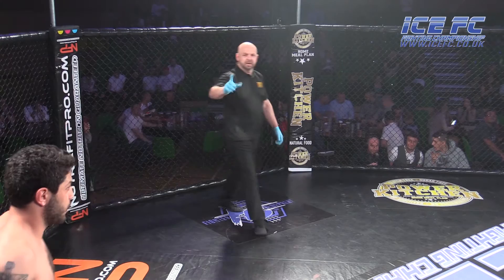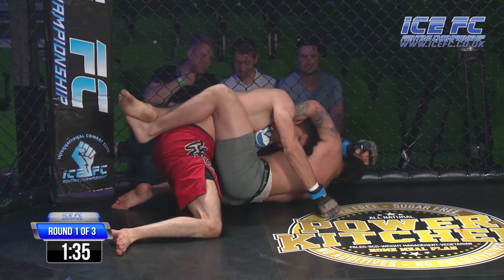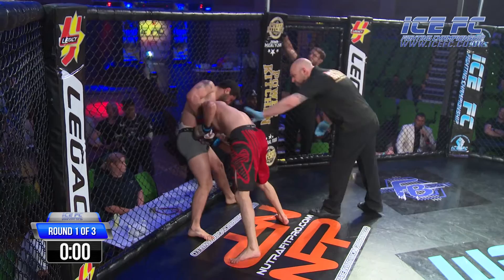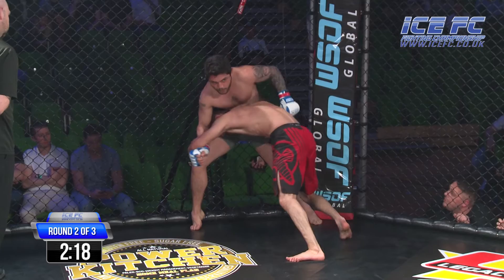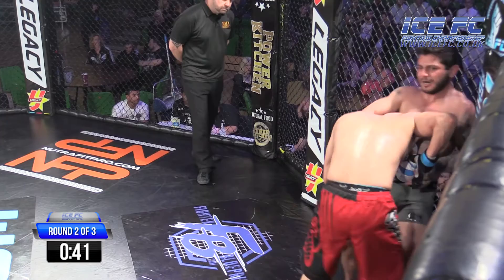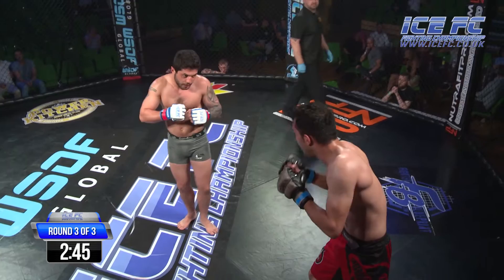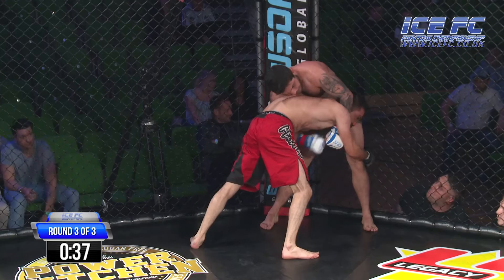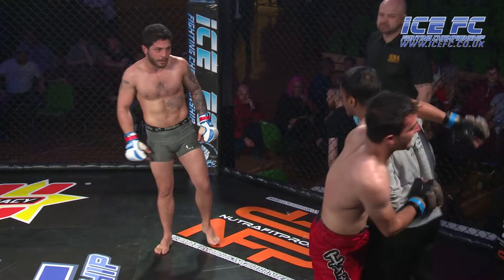ICE FC 16 - Salman Tarek VS Nasser Mehri